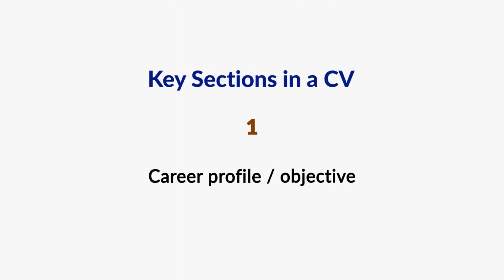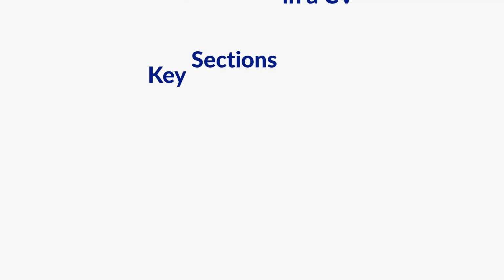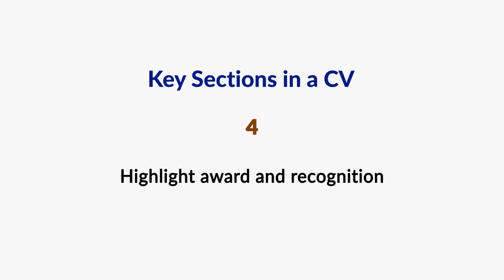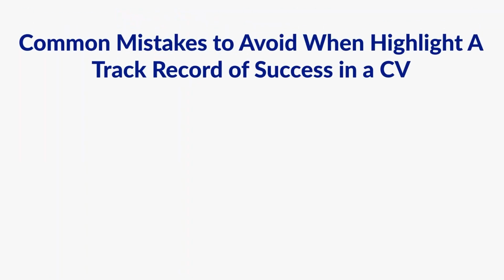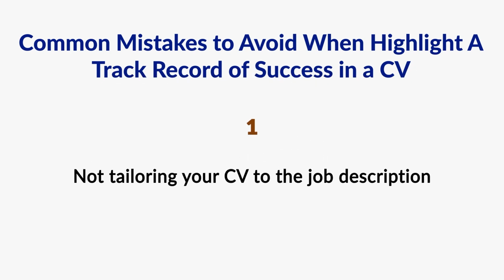How to Highlight Your Track Record of Success in a CV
In today’s fiercely competitive job market, your CV only has 30 seconds to impress the employer and secure a job interview.

To be successful, you need to have a well-crafted CV that effectively showcases your skills, experiences and qualifications.

Listing your achievements on your CV is a great way to make your CV more impactful. Your accomplishments are a testimony of your skills, abilities and commitment to succeed in everything you do.

We have a professional CV writing team who can help you come up with a Cover Letter and CV.